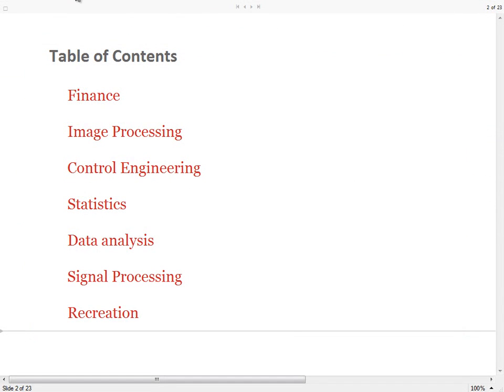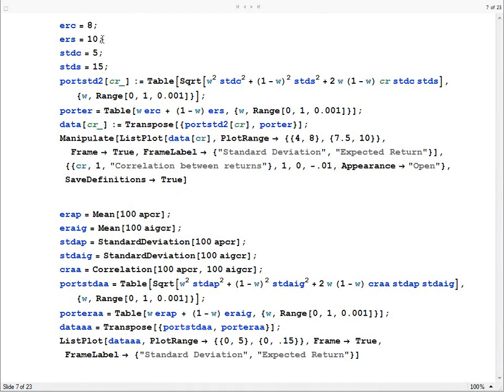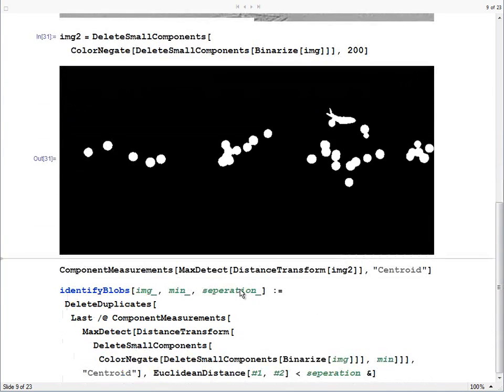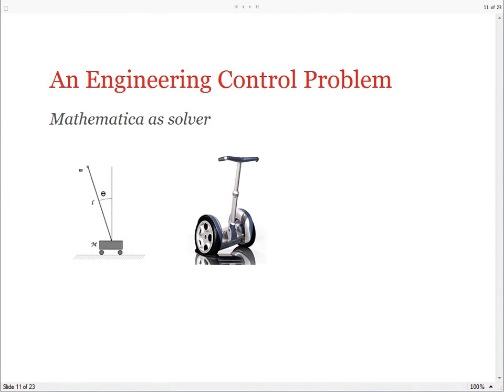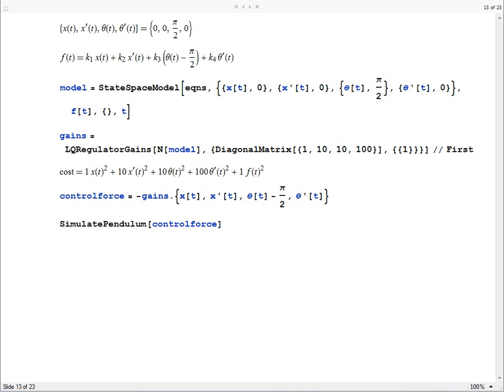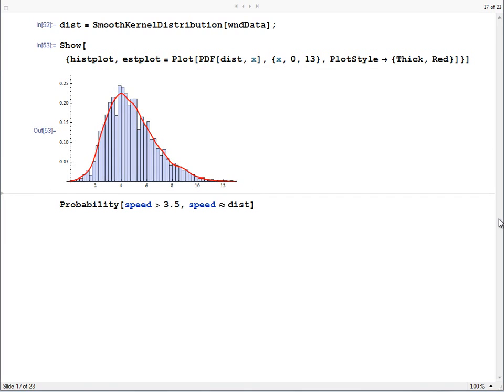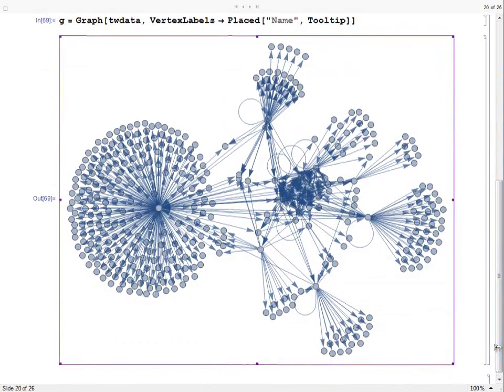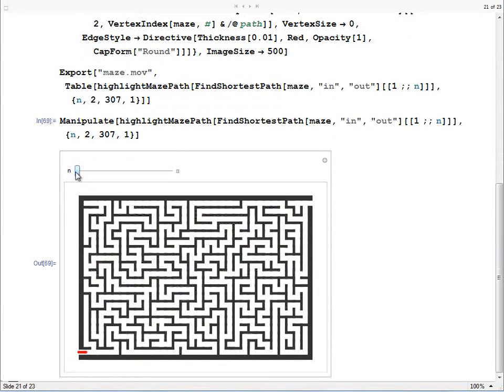Mathematica: A Speed Date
This presentation gives a whirlwind tour of Mathematica's key features as well as applications in image processing, control systems, GPU computation, and more.